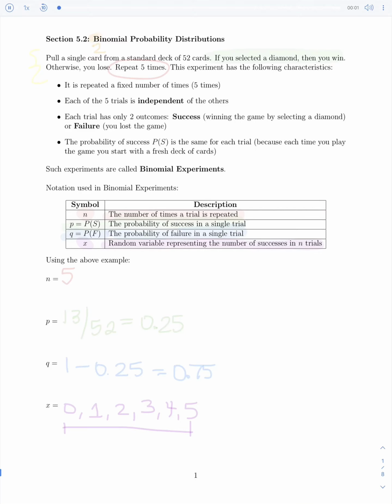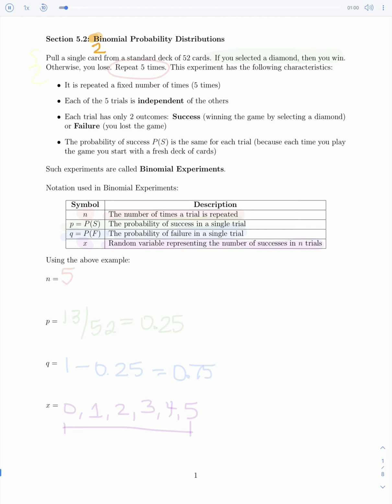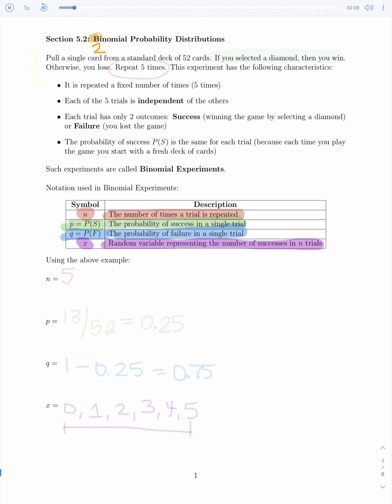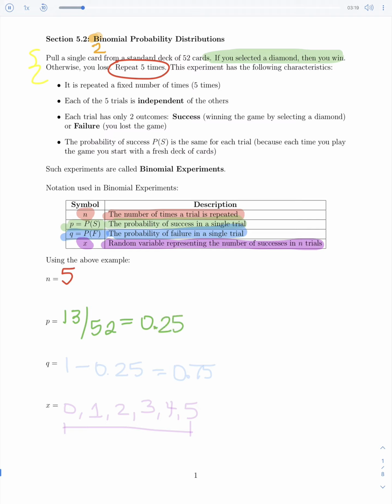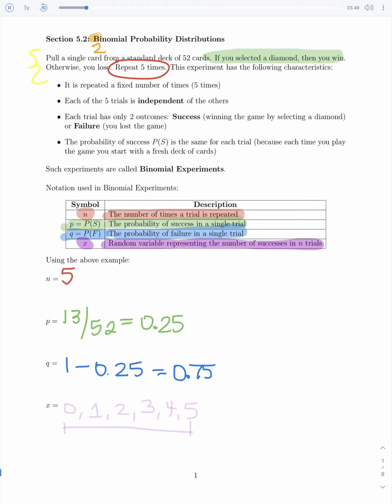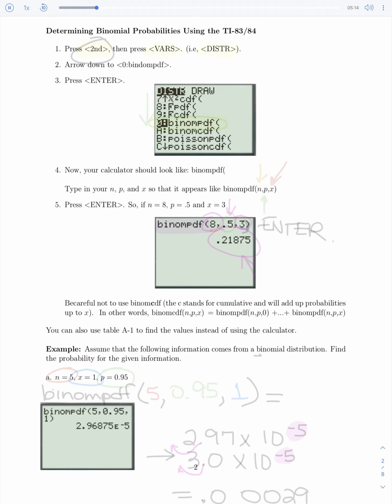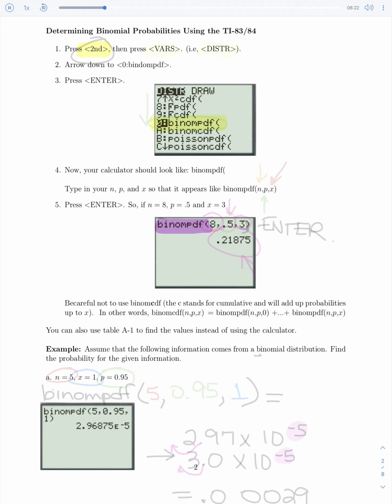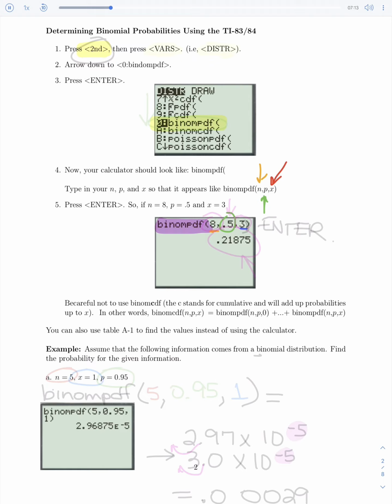STA 2023 Chapter 5 Section 2 Part 1